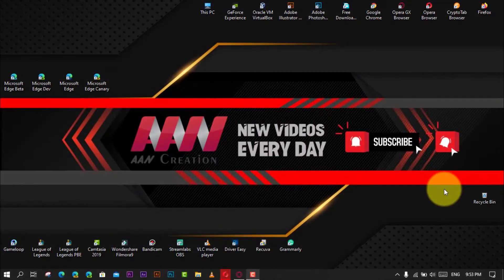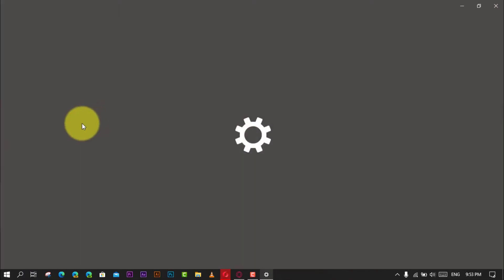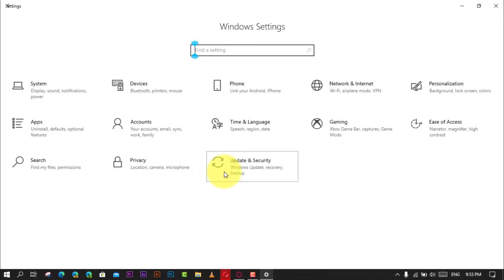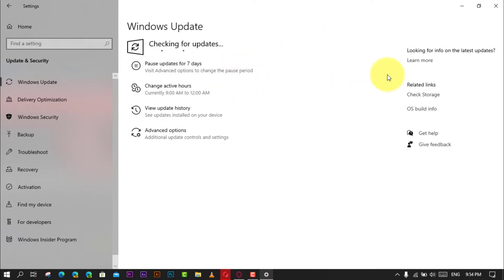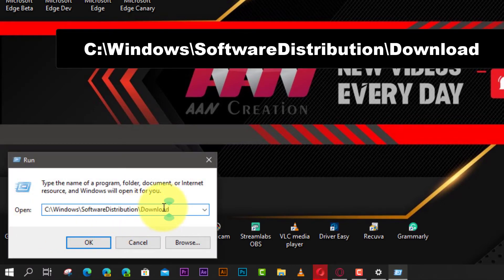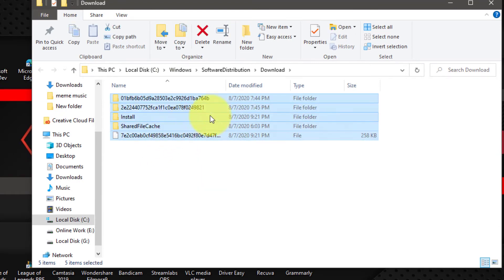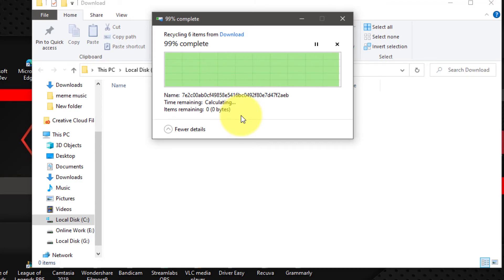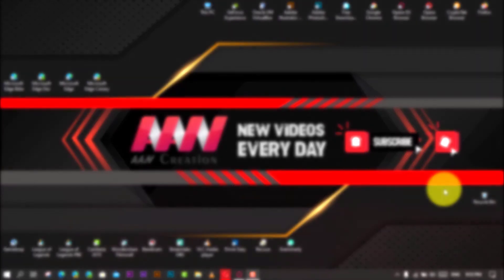How to Delete Pending Updates on Windows 10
Windows 10 updates are essential for system stability, security, and performance improvements. However, sometimes the installation of cumulative updates can cause problems due to file corruption, compatibility issues, or unknown bugs. If you're having trouble installing a Windows update or want to avoid a problematic patch, you can delete the pending updates. This process involves removing the contents inside the SoftwareDistribution folder, which contains the files that Windows Update uses to apply new updates.

Introduction
Deleting pending updates can help resolve update installation problems and give you control over which updates to install. This guide will show you how to delete the files for pending updates on Windows 10.

Steps to Delete Pending Updates on Windows 10

Step 01: Open File Explorer on Windows 10
Press Windows key + E to open File Explorer.

Step 02: Navigate to the SoftwareDistribution Folder
Type the following path in the address bar and press Enter:

C:\Windows\SoftwareDistribution\Download

Step 03: Select All Contents
Select all the contents inside the "Download" folder. You can do this by pressing Ctrl + A or clicking the "Select all" option in the "Home" tab.

Step 04: Delete the Files
Click the "Delete" button from the "Home" tab to remove all the selected files.

Conclusion
Once you complete these steps, the cumulative update installation files will be deleted from your device. This can help resolve issues related to failed update installations or allow you to skip problematic updates. By removing these files, Windows Update will re-download the necessary updates during the next update check, potentially resolving any previous issues.

Additional Tips

Restart Windows Update Service: If you encounter issues after deleting the files, consider restarting the Windows Update service to ensure it functions correctly.

Backup: Always create a backup of important data before making significant changes to system files.

By following these steps, you can manage Windows updates more effectively and maintain your system's stability and performance.